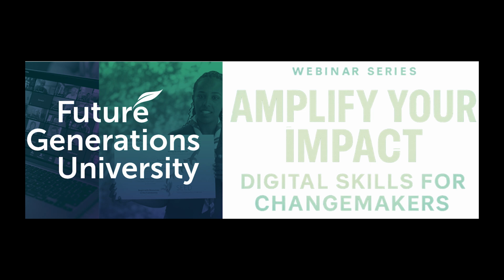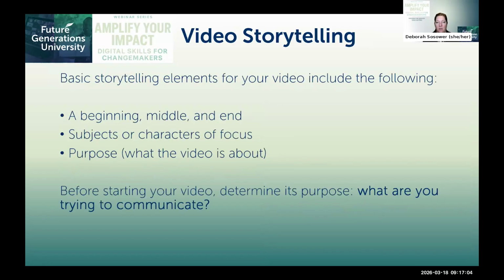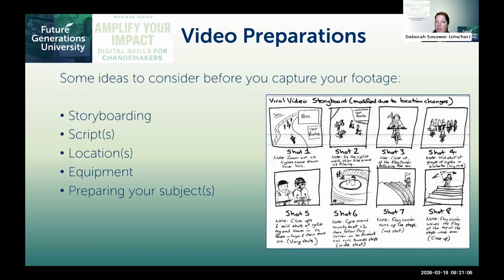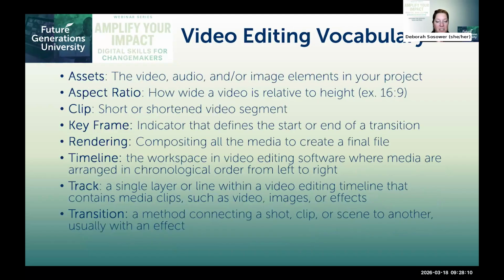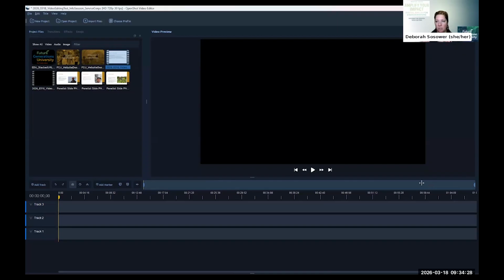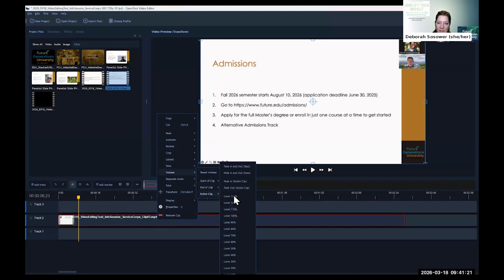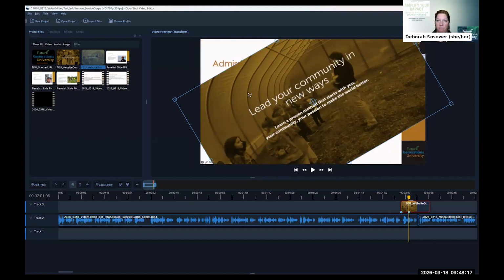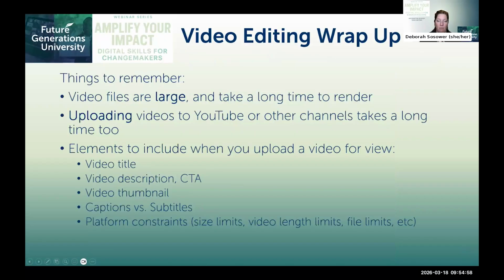Amplify Your Impact: Introduction to Video Editing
"Amplify Your Impact: Digital Tools for Changemakers" webinar series met on March 18, 2026 for an introduction to video editing and production techniques, led by Senior Director of Strategic Communications Deborah Sosower.

The session covered essential video production concepts including storytelling elements, audio quality, visual composition, and technical editing techniques. Deborah shared practical tips for capturing footage, managing interviews, and creating engaging content, while emphasizing the importance of accessibility and proper video description for diverse audiences.

Deborah demonstrated video editing techniques using OpenShot software, showing how to manipulate audio, cut clips, and add visual elements to create a polished video. She explained key features like the snapping tool, waveform display, and keyframe manipulation, while also discussing the importance of accessibility and captioning for international audiences.

The session concluded with Kris announcing next week's topic would focus on using Google Maps for storytelling and portfolio creation.